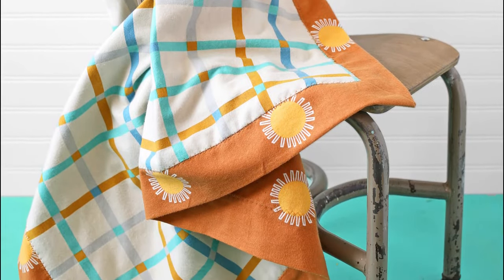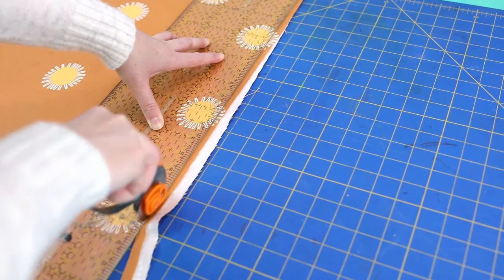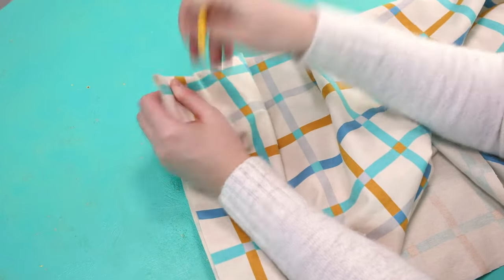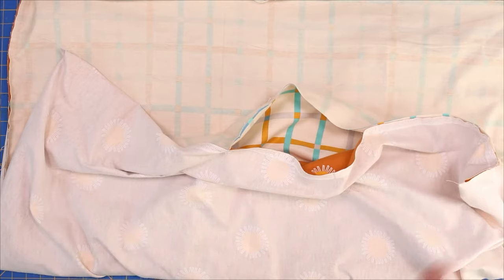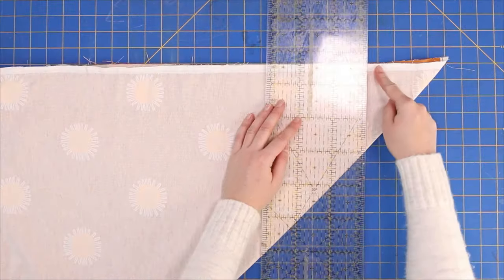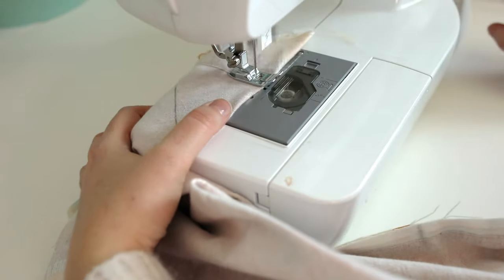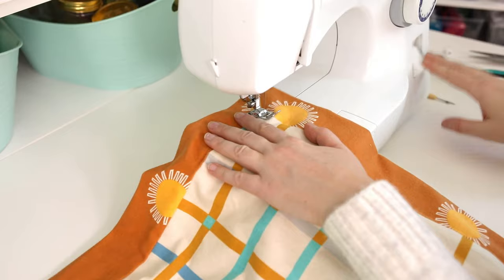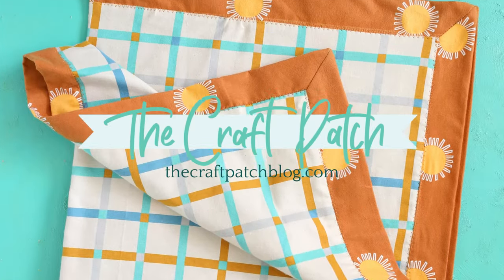Self-Bound Flannel Baby Blanket Sewing Tutorial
Learn how to sew a beautiful flannel baby blanket with a pretty border. This blanket starts with two squares of flannel fabric and magically ends up with a mitered border around the outside edge. This is a good sewing project for someone that is confident with basic sewing skills. Straight line sewing and easy-to-sew fabric keep the project from being too difficult.